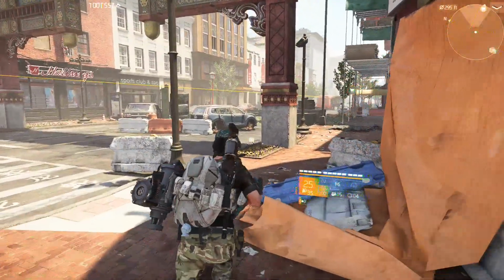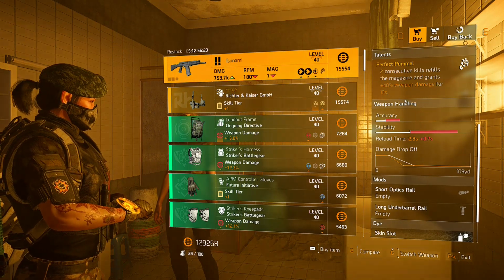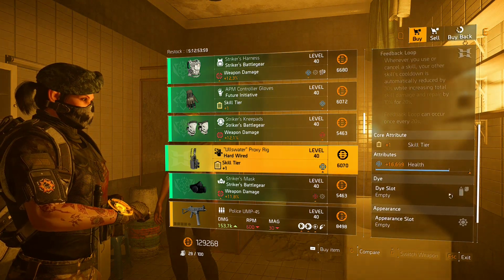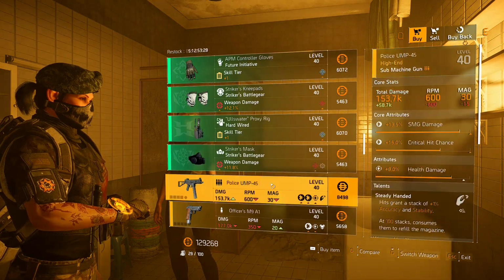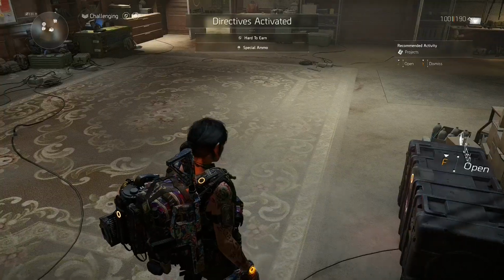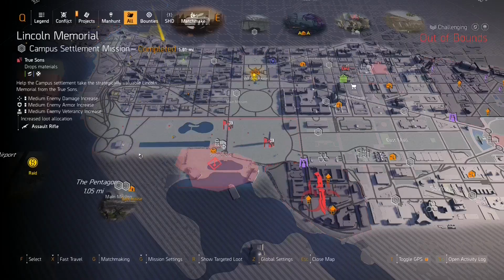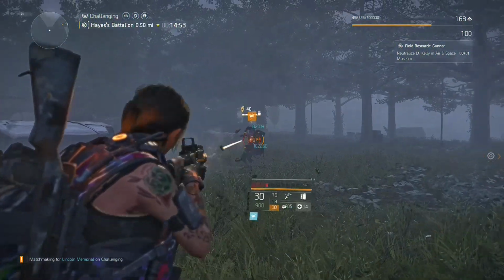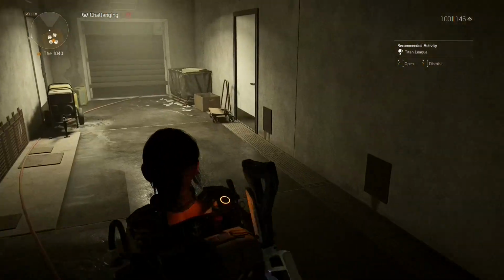The Division 2 | Cassie Mendoza Vendor Reset 10/28/20 | OD God Roll | Buyer's Guide Tsunami & Forge